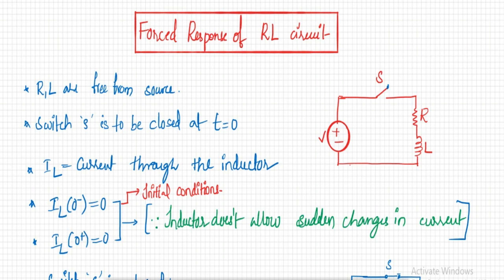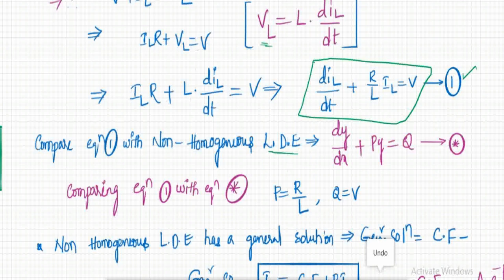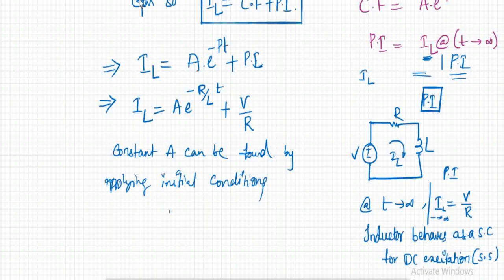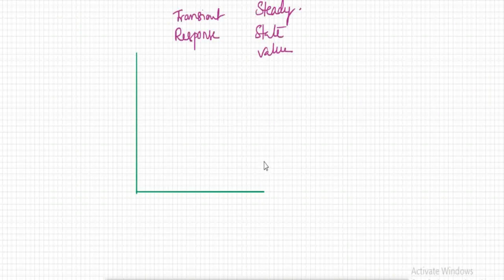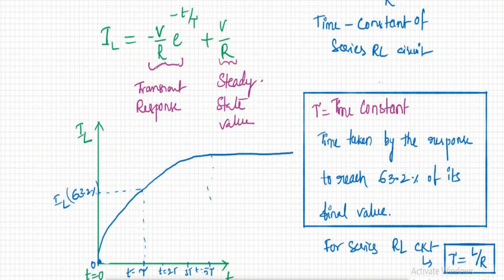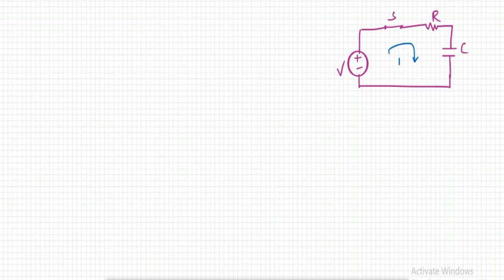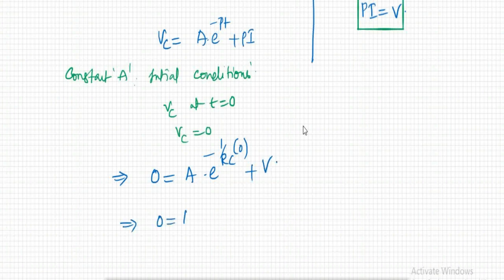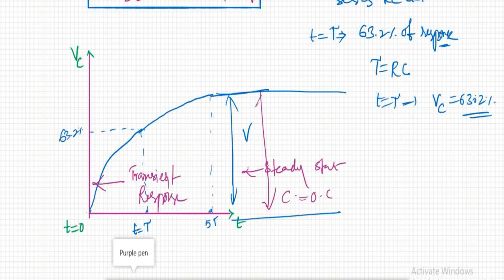Forced Response of first order RC,RL circuits.